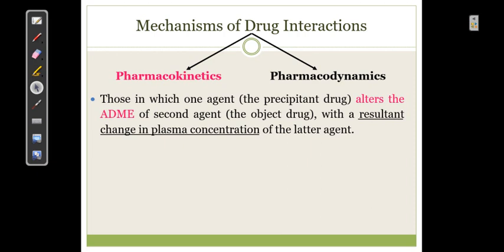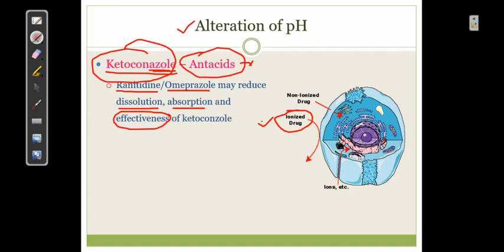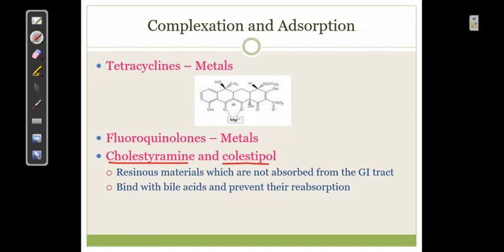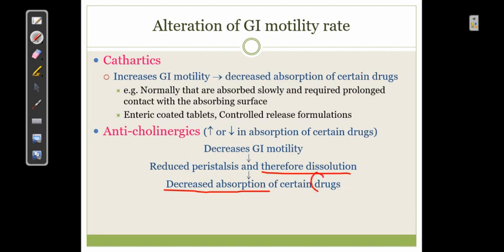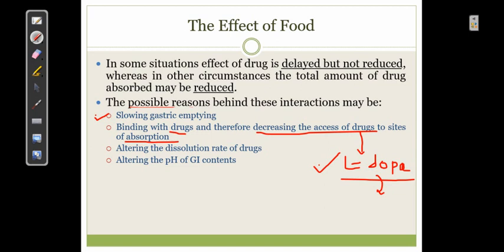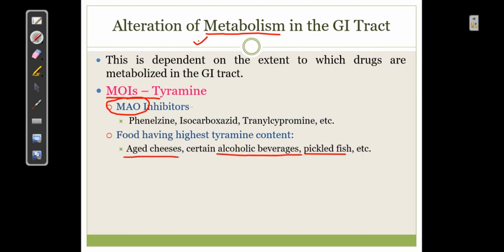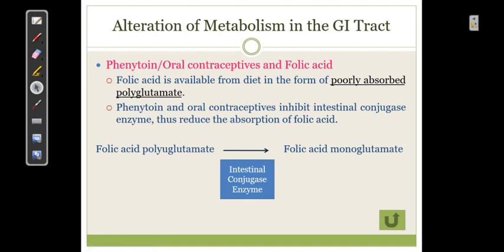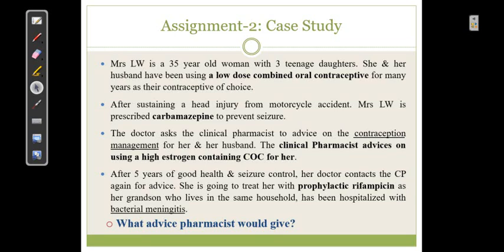Drug Interactions2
This video lecture covers explanation of Pharmacokinetic drugs interactions with clinically important examples. Don't miss assignment in form of solving drug interaction and case study.

Enjoy learning